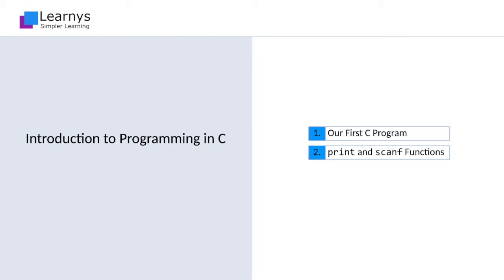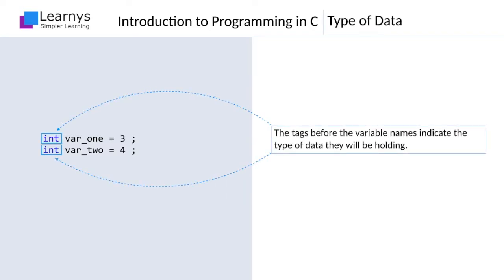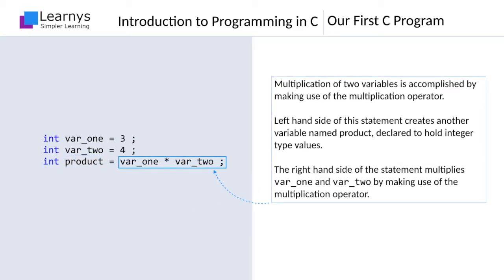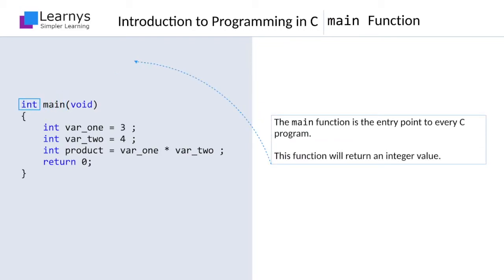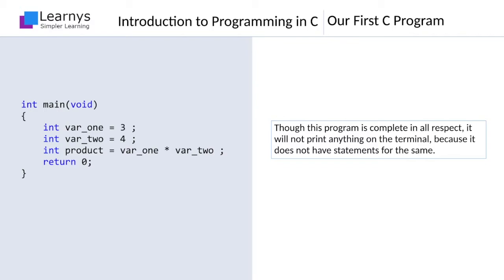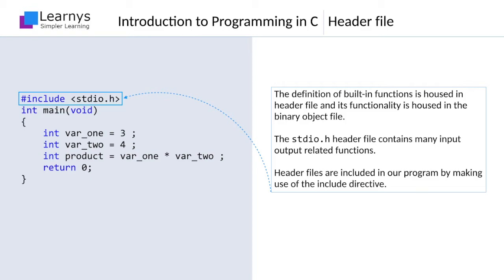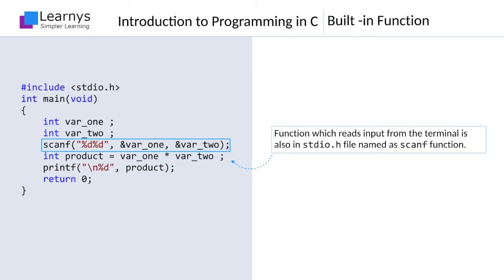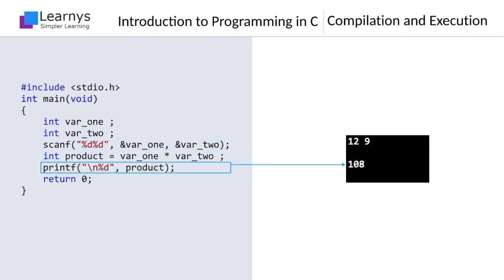Introduction to Programming with C Lesson 1 of 2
This lesson introduces the concept of programming using C language.